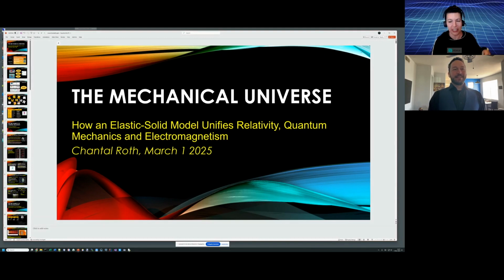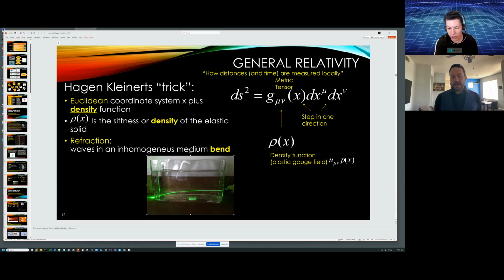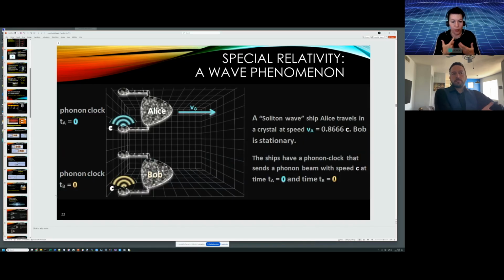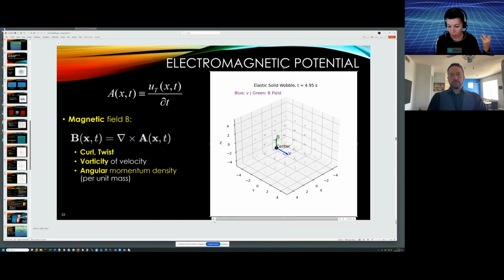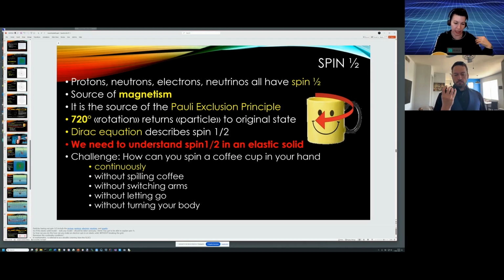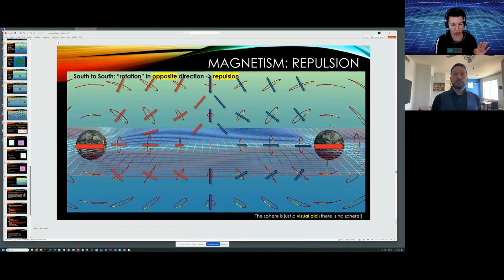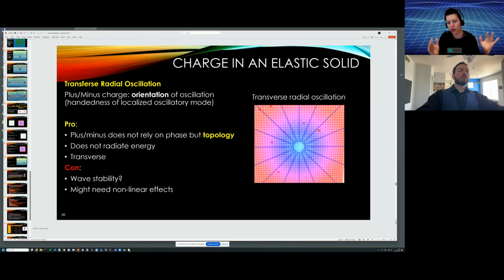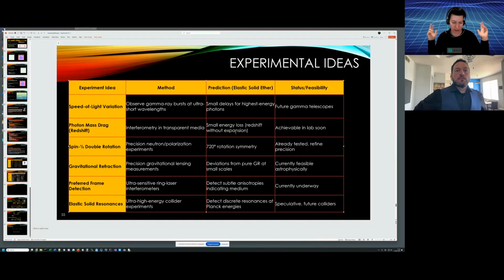Modeling the Aether: Interviewing Chantal Roth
Chantal Roth explains her elastic model of the aether. Her model explains electromagnetic fields, electromagnetic forces, general relativity, special relativity, and can even account for the mechanics of spin 1/2 particles.

Inductica.org

Research by Robbert Close:
The simulation: